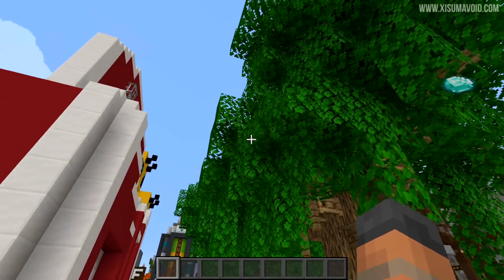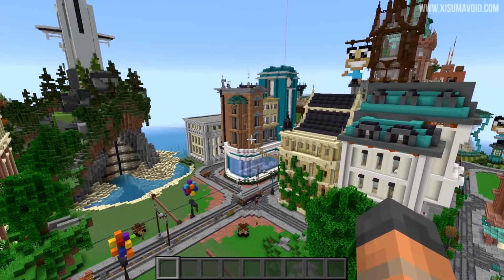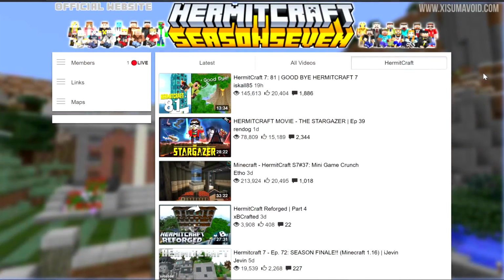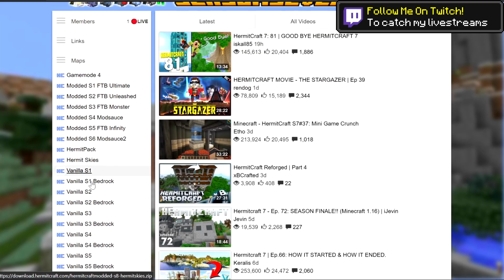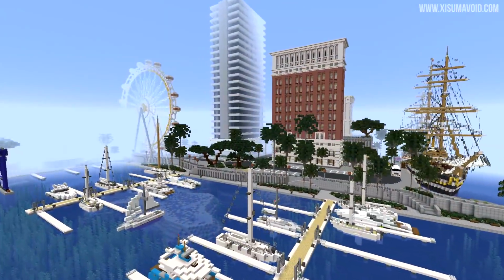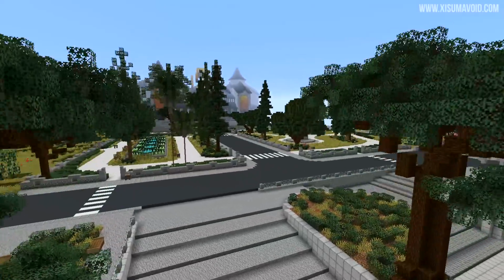Hermitcraft VII Season Seven World Download For Java & Bedrock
The Hermitcraft Season Seven world download is here!

My Links!

0:00 Intro
1:02 World Download
2:04 Public Server(s)
3:07 Keralis New Area
6:03 Bedrock Edition
7:50 Closing Remarks